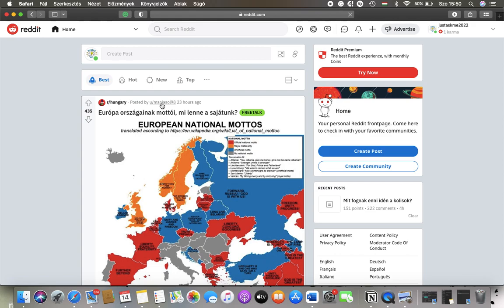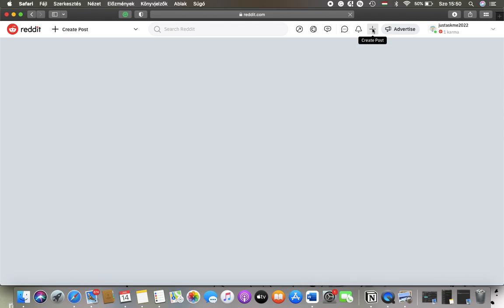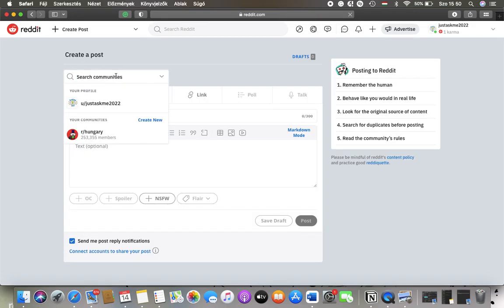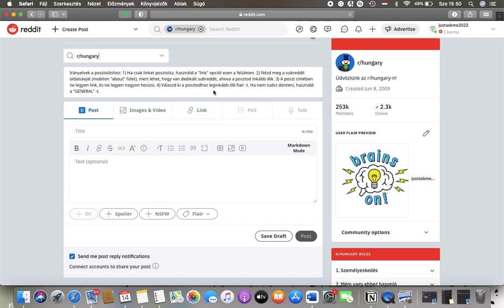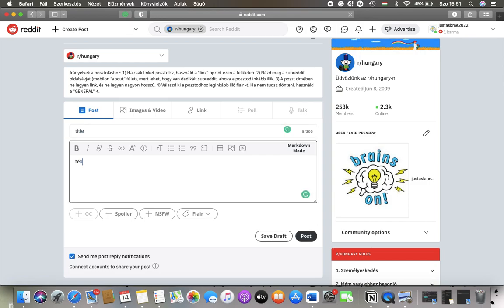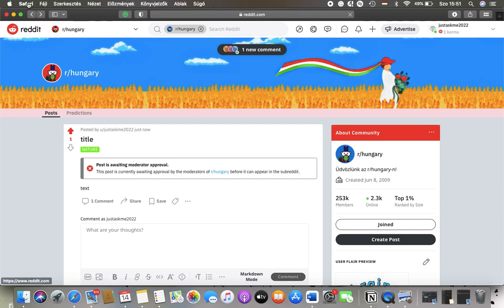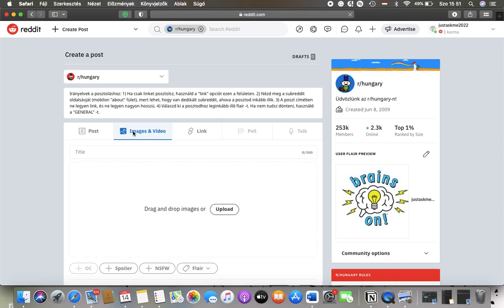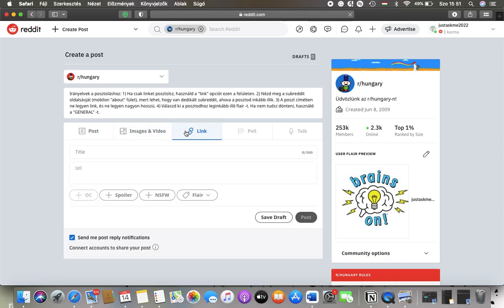How to create a post on Reddit?